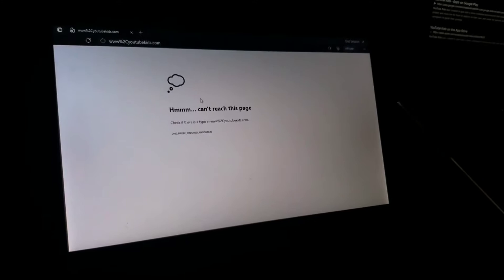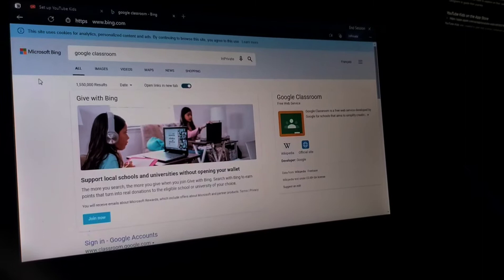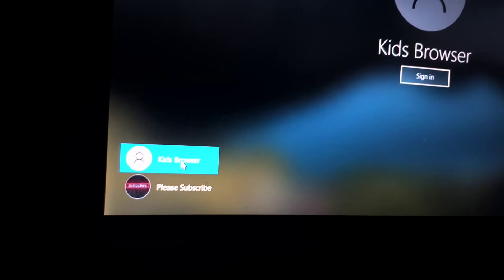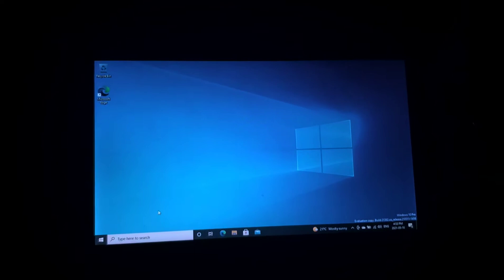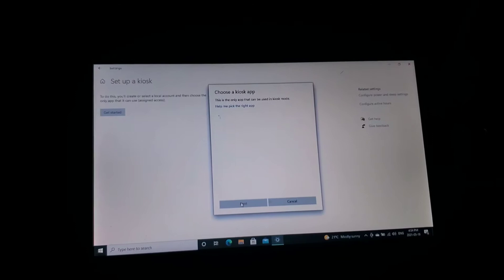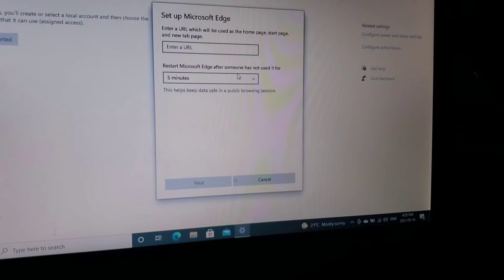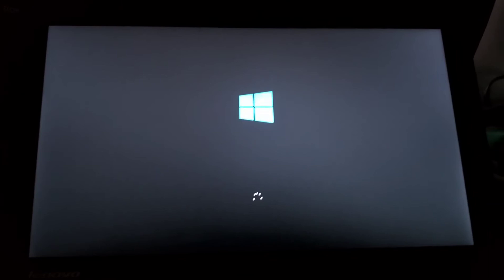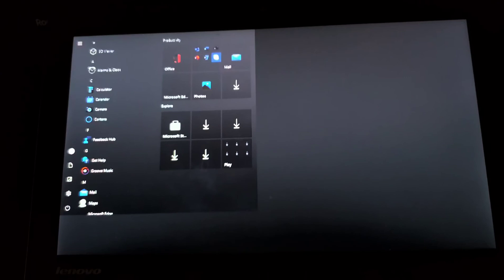How to create a Kiosk in Windows 10. Great for kids.